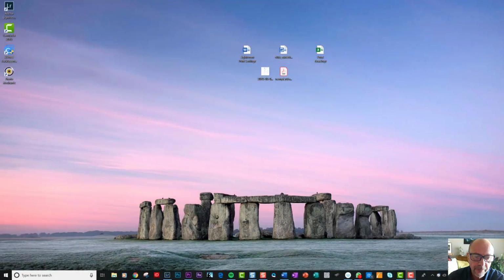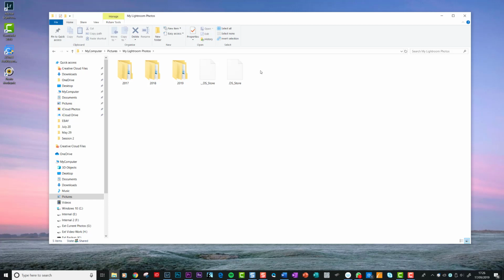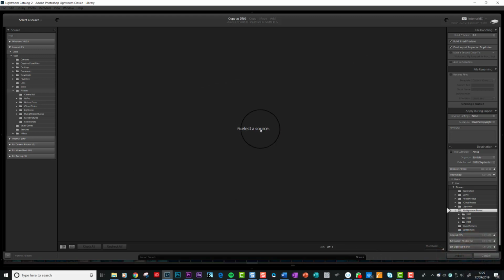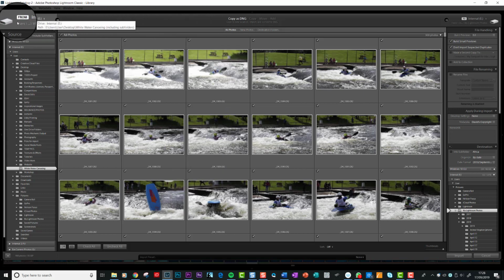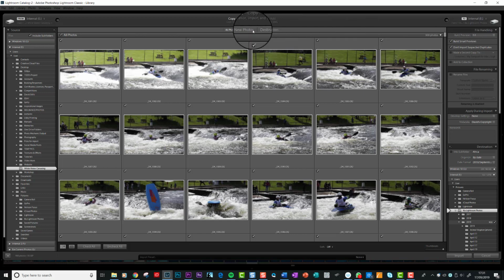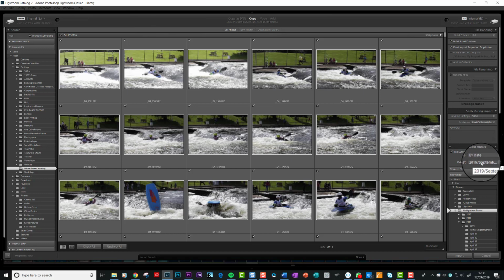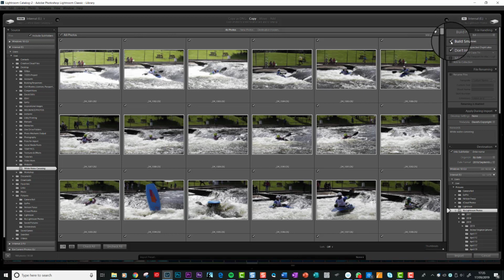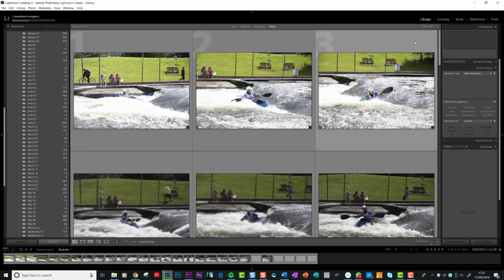Lightroom - Setting up & Importing (video 1)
Lightroom is a fundamental component of my workflow & I use it for all of my image importing, sorting, cataloguing and for 95% of my editing.
This video forms part of my lecture "An Introduction to Lightroom" - more details